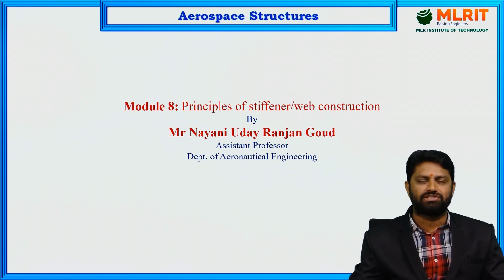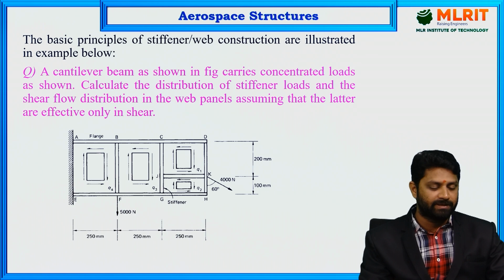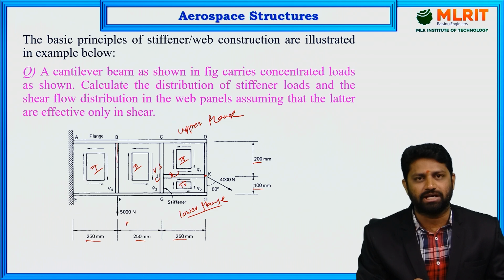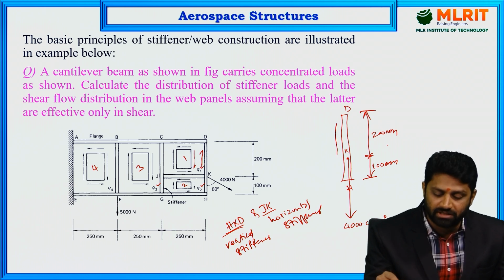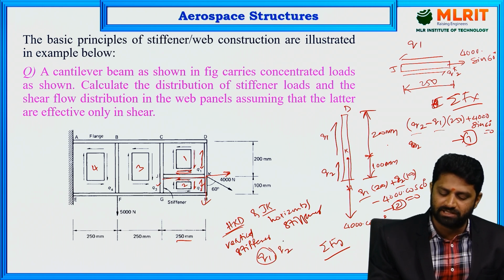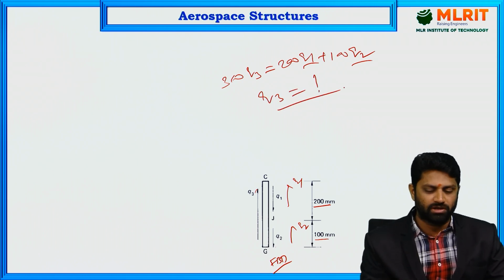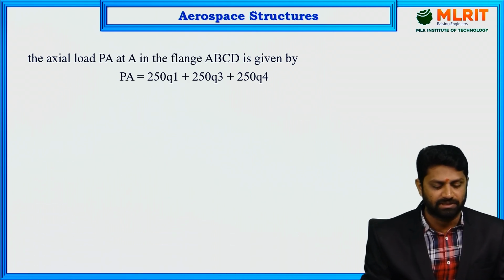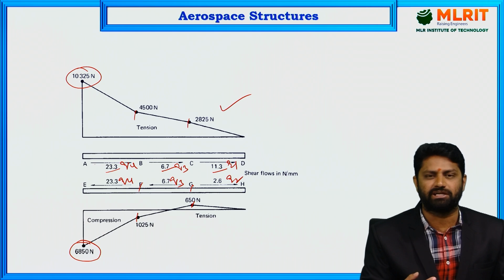LEC40| S A A C W F | Principles of Stiffener/Web Construction by N. Uday Ranjan Goud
LEC40| Stress Analysis of Aircraft Components-Wing&Fuselage | Principles of Stiffener/Web Construction by N. Uday Ranjan Goud
Hydearabad.